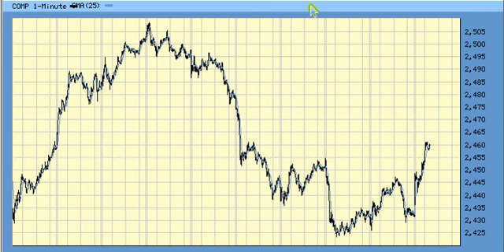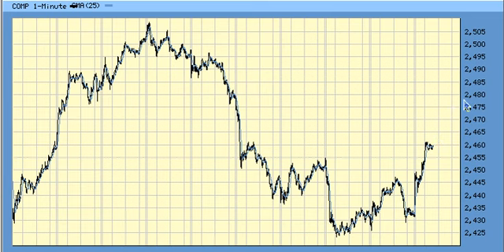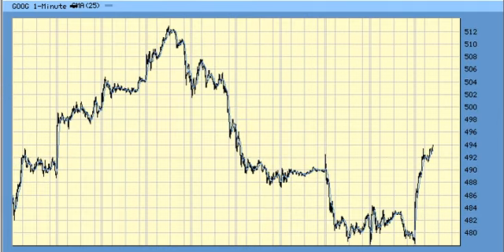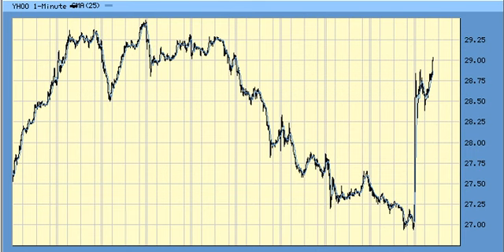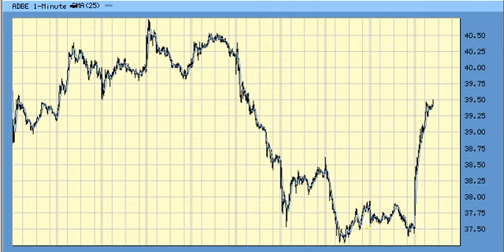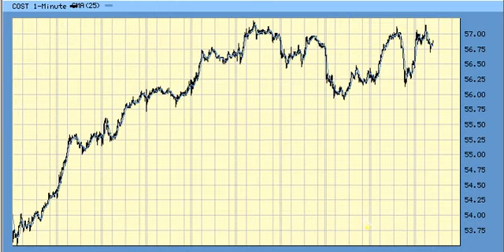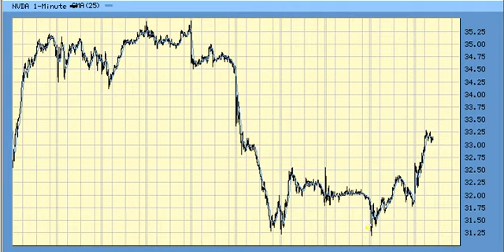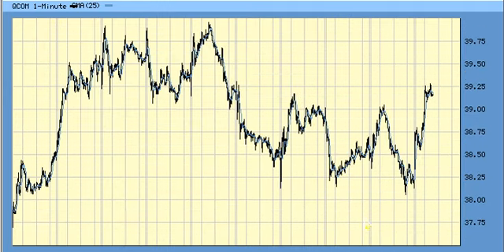Elliott Wave WaveScan For 1/24 -20 Stocks-